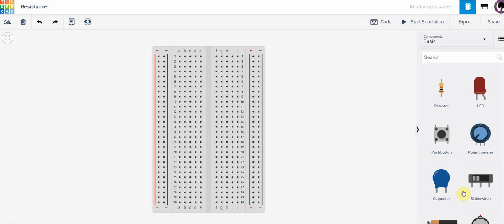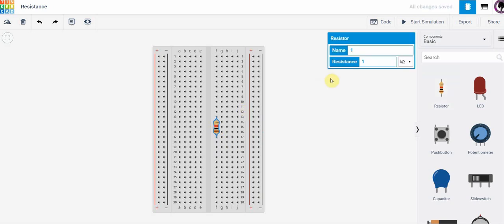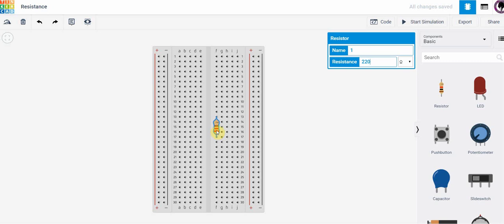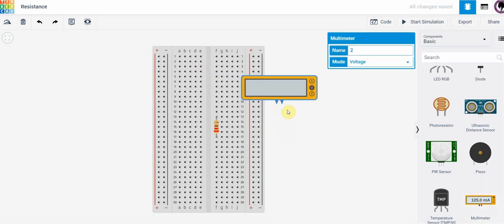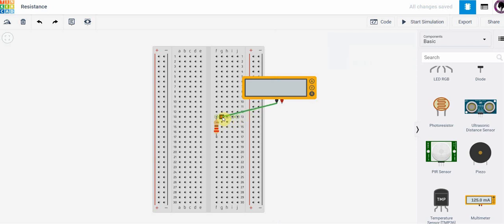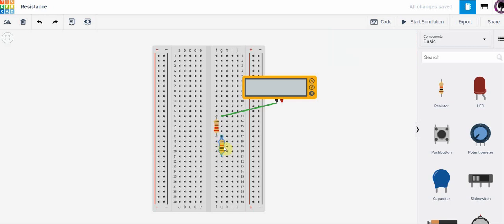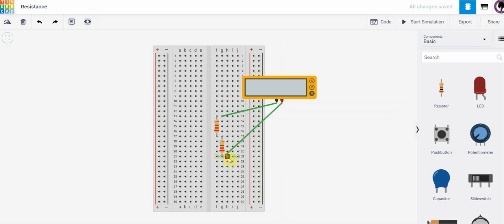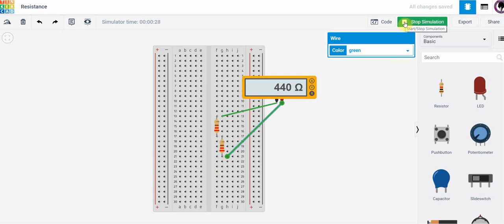Tinkercad - Measuring Resistance TEJ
In this video you will determine how to measure resistance using a multimeter or specifically an ohmmeter